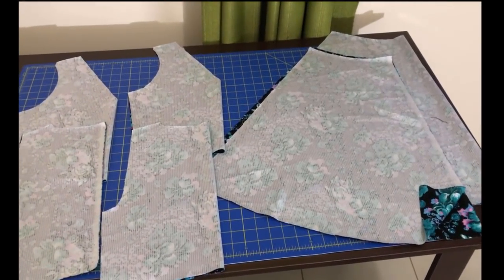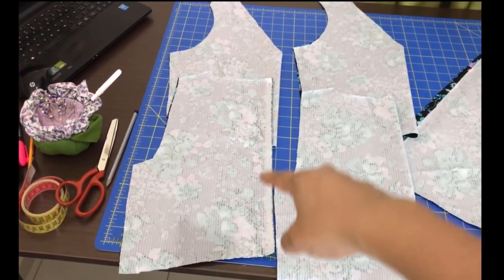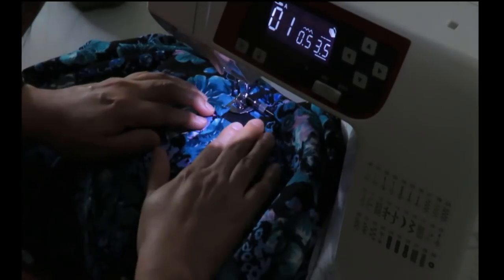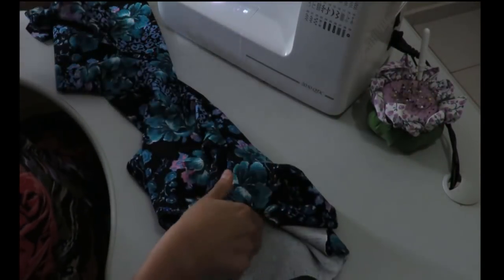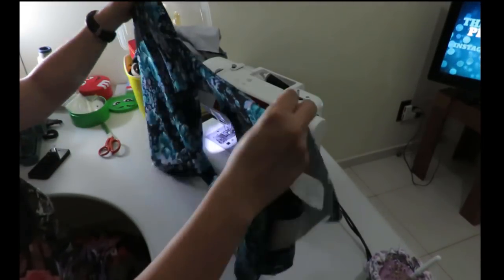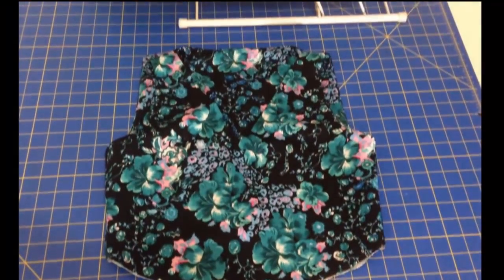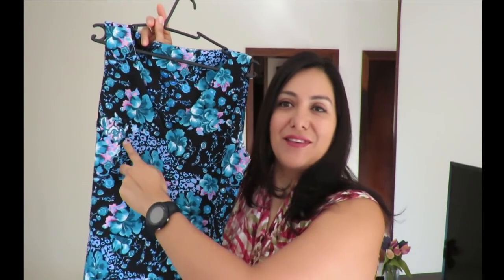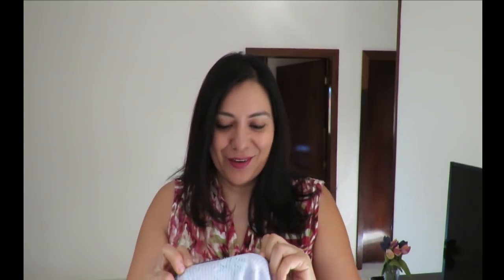SECRETS for a clean sleeveless bodice lining. Turner dress (Cashmerette) for knits. V neckline.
Hi sewing friends, I am sharing in detail how to do the clean sleeveless bodice lining, including a very crisp V neckline on a knit garment. Featured is the Turner dress from Cashmerette.  I will be reviewing the pattern as well.

Specifics:
*Size 12 at the bust blended to 14 at waist and hips.
*C/D cup size bodice.
*My measurements are 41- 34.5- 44

My modifications:
Sleeveless. Clean bodice sleeveless lining method.
Lengthen bodice by 1cm.

Let’s Connect!